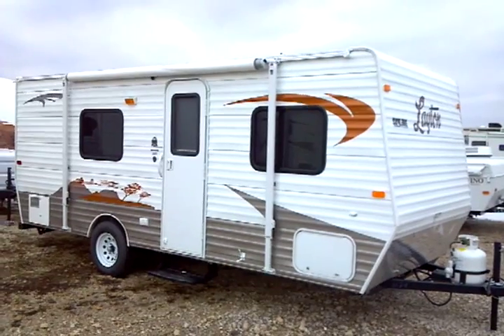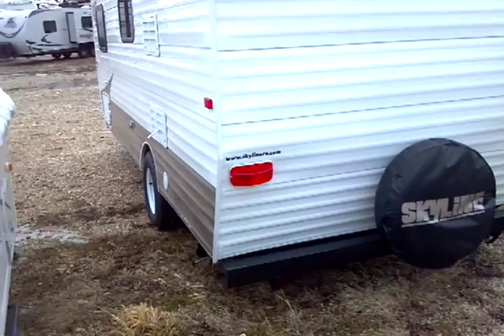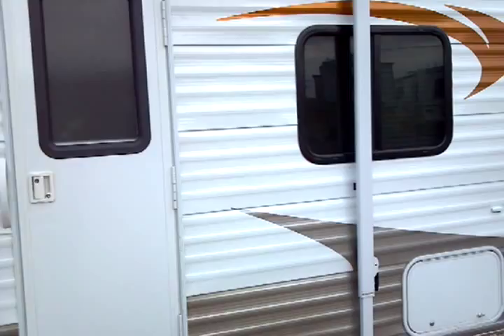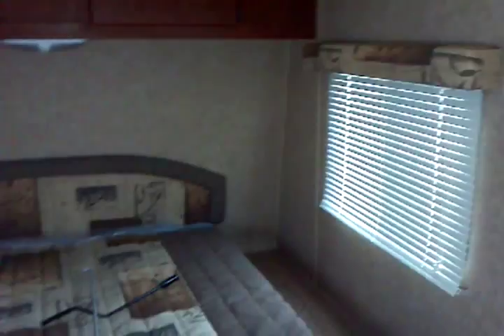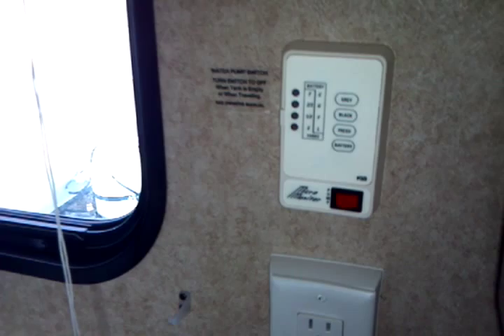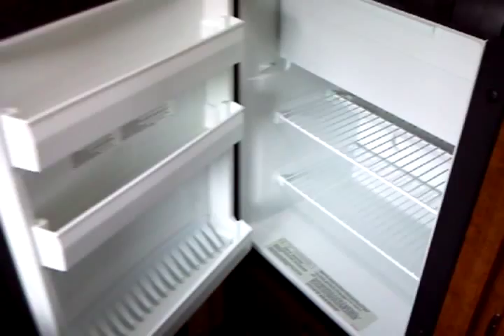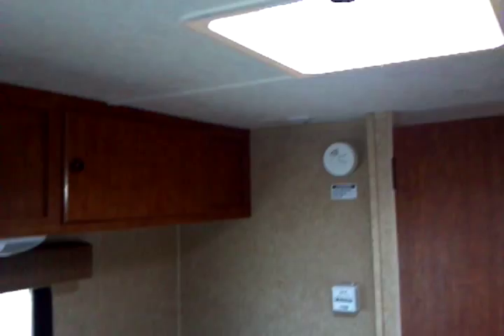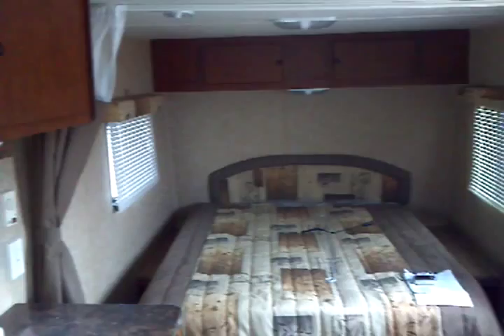2013 Layton Mod. 183 Travel Trailer presented by Terry Frazer's RV Center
The 2013 Layton Mod. 183 is manufactured by Skyline Inc. right here in the U.S.A.  The 183 brings you nice little extras such as the gas / electric water heater with direct spark ignition (DSI), dual holding tanks, fully self contained restroom, air conditioning and an A&E roll out awning.  All of this is in a very, very towable weight (2,575 lbs.) making this unit towable by a wide variety of vehicles.  All of this in a price that is far below $10,000.